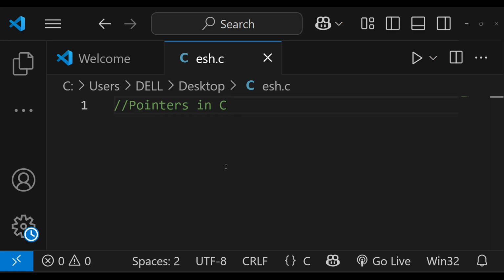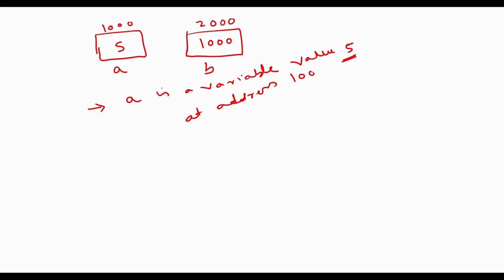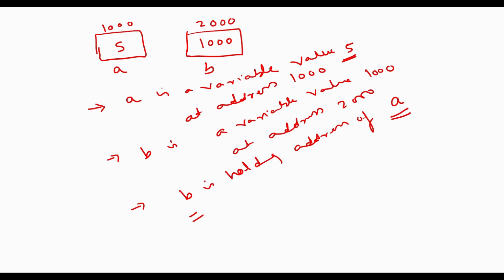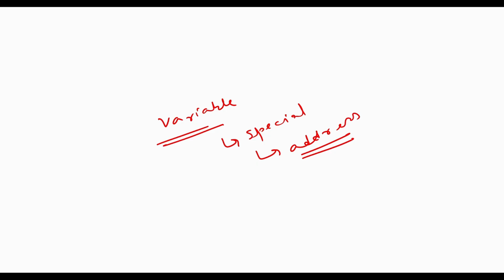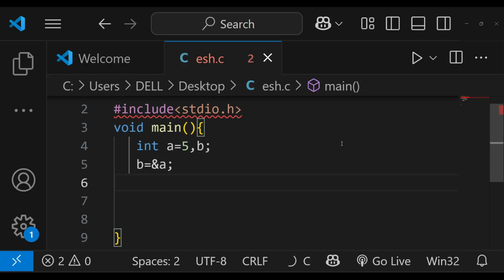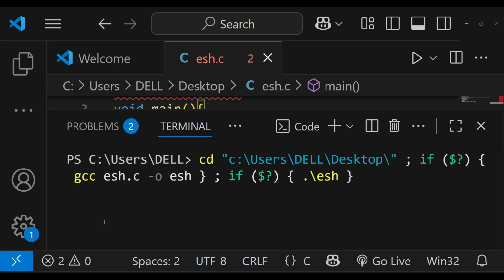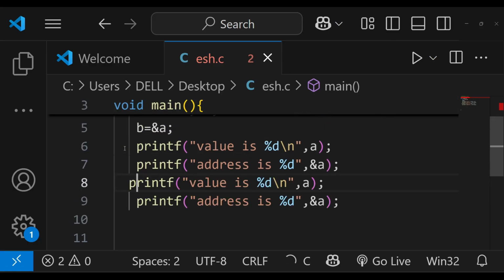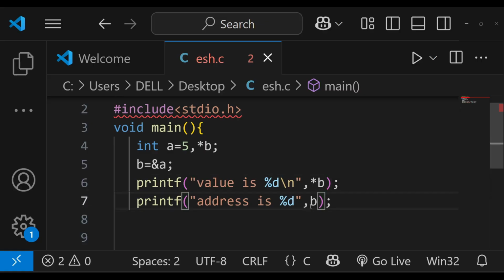Learn Pointers in C in Just 10 Minutes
Learn Pointers in C Programming quickly and clearly in just 10 minutes. This beginner-friendly tutorial explains pointer basics, memory addresses, dereferencing, pointer arithmetic, arrays with pointers, and common mistakes.

If you struggle to understand C pointers, this fast crash course will make the concept simple and practical. Perfect for students, coding beginners, and those preparing for technical interviews.

By the end of this video, you will confidently understand how pointers work in C and how they manage memory efficiently.